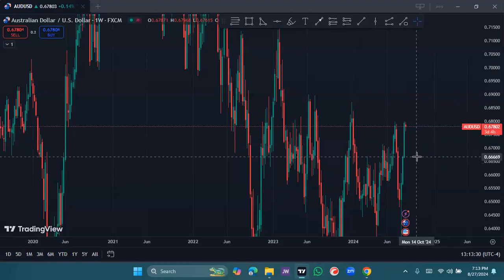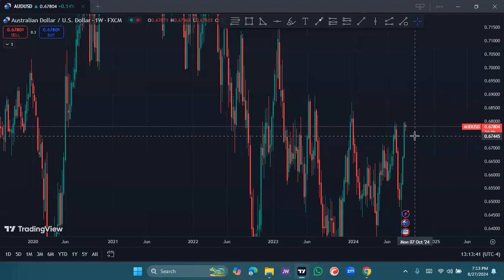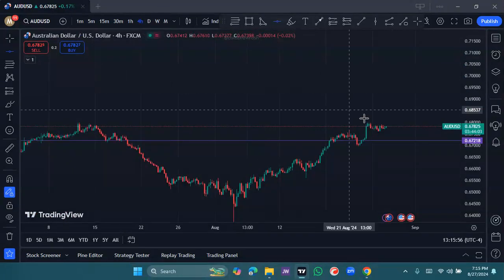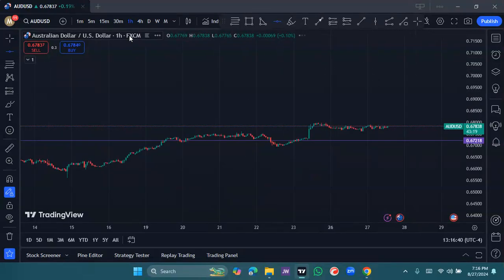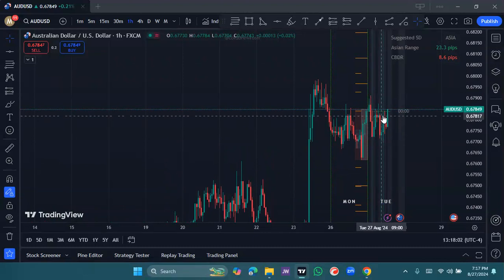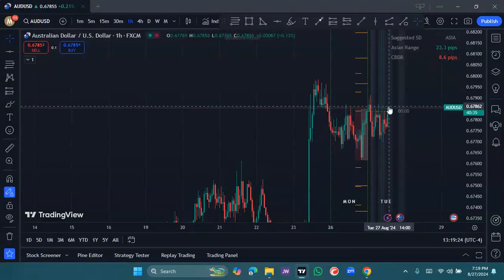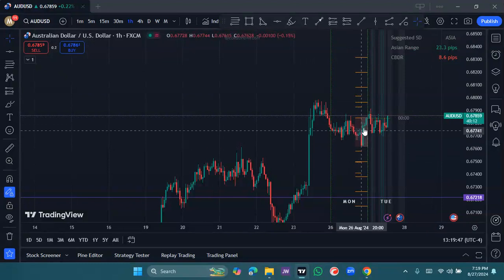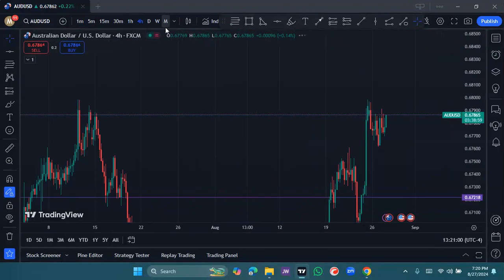Market Outlook AUD/USD Trade before CPI News[8/27/2024]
In this video, I dive deep into trading the Australian Dollar (AUD) against the US Dollar (USD). I explain my strategy for looking to sell using the Power of 3, and how I identify entry points and manage trades. You’ll learn how to use standard deviations to enhance your trading decisions and what to watch for before making a move. Whether you’re a beginner or an experienced trader, this video will provide valuable insights into the AUD/USD market.